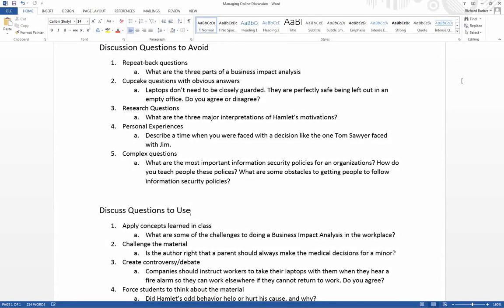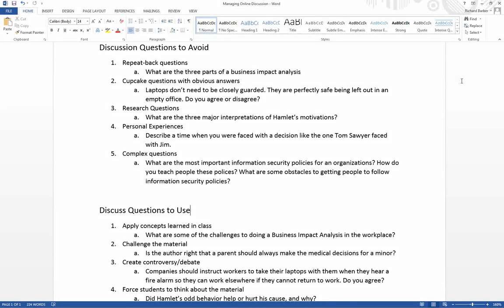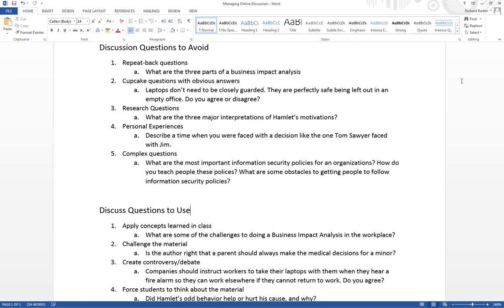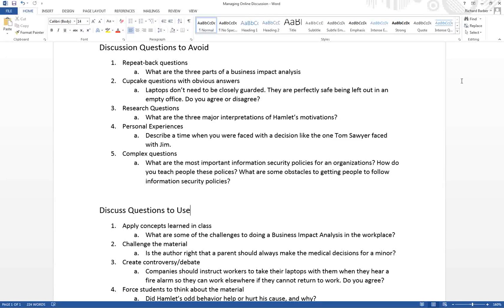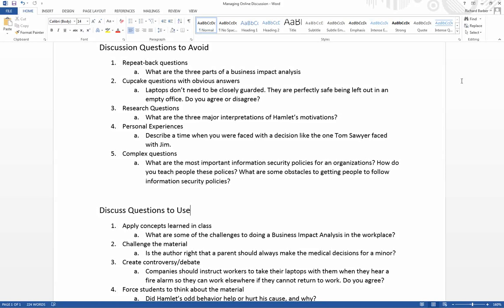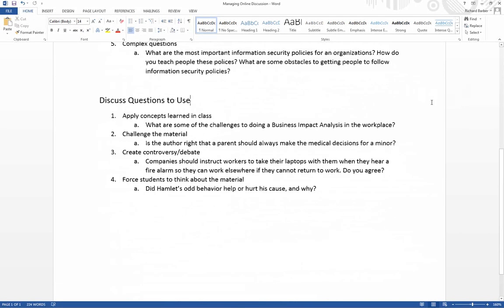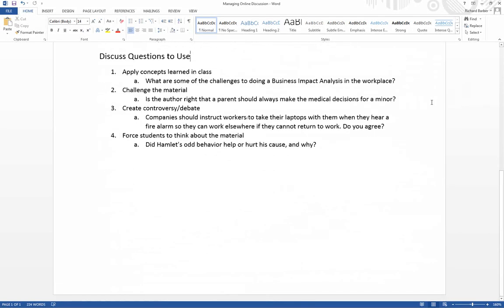Creating Online Discusion Board Questions